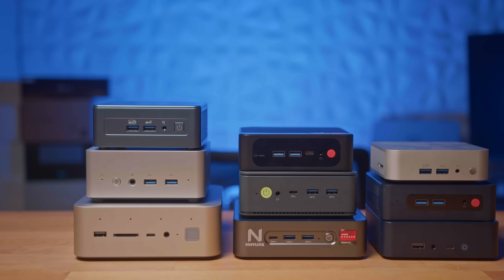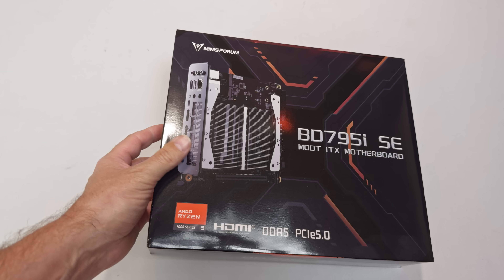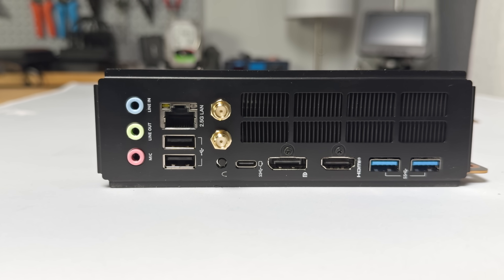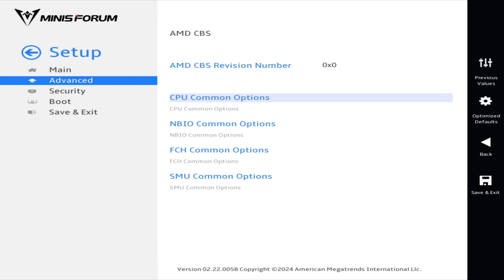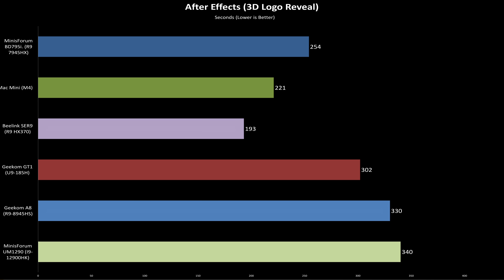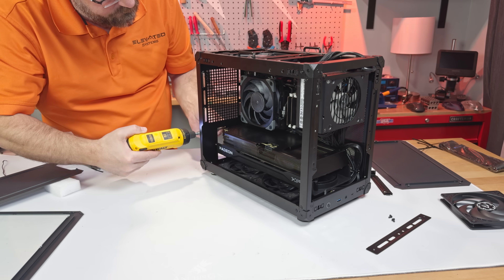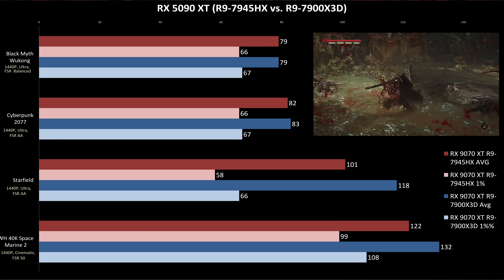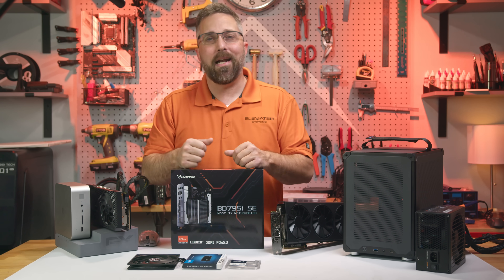Mini ITX "MoDT" Magic: 16-Core Ryzen Power on a Budget!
In this video, I review the MinisForum BD795i SE, a powerful mini-ITX MoDT (Mobile on Desktop) motherboard featuring the 16-core AMD Ryzen 9 7945HX processor. We unbox the BD795i, explore its specs, build a compact PC, and test performance in productivity, content creation, and gaming workloads—both with and without a dedicated Radeon RX 9070 XT GPU. If you're looking for a high-performance, budget-friendly ITX platform with PCIe 5.0, DDR5 support, and exceptional CPU power, this might be the best Ryzen-based mini-ITX option in 2025. Ideal for creators, gamers, developers, and small form factor PC enthusiasts.

MinisForum BD795i SE
Crucial RAM 32GB DDR5 5600MHz
Predator M.2 SSD 2TB GM7000
Noctua NF-A12x25 PWM chromax
Corsair SF750
Arctic P12 Slim

Timecodes:
00:00 - Intro/Aganda
02:25 - Specs & Features
05:19 - Building the System
07:06 - UEFI
07:27 - Standalone Testing.
11:39 - Adding a dedicated GPU
12:31 - Testing with RX 9070 XT
14:34 - Final Thoughts